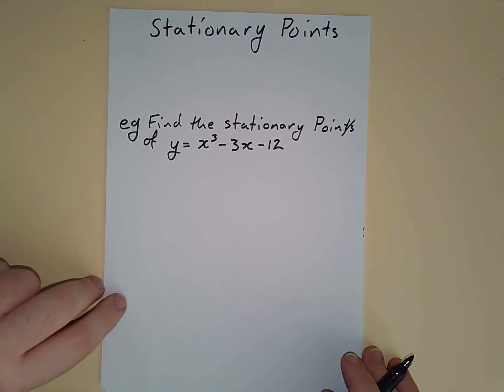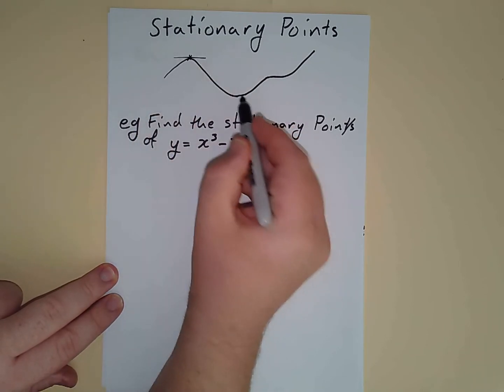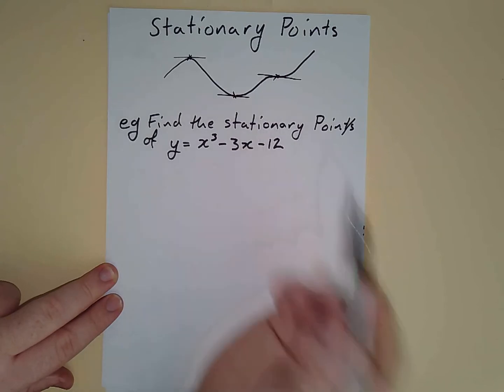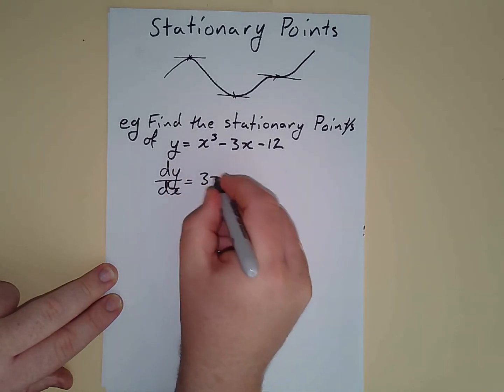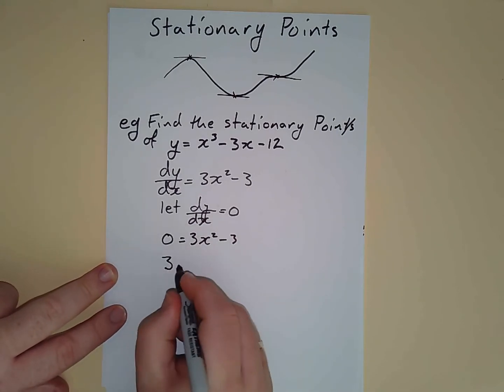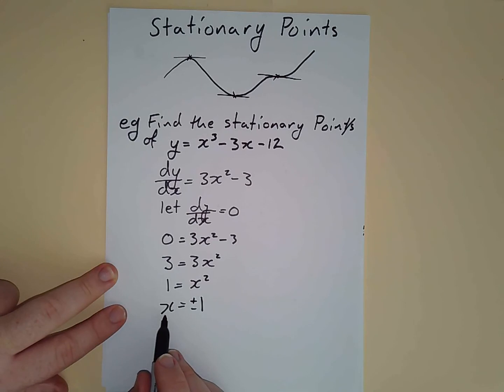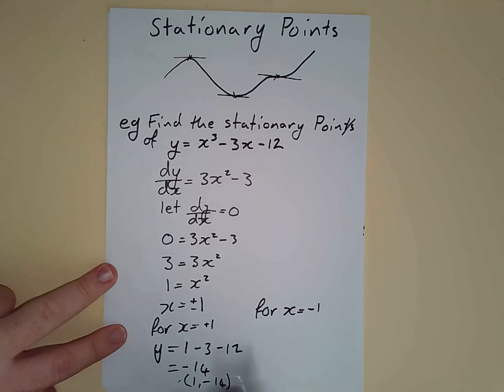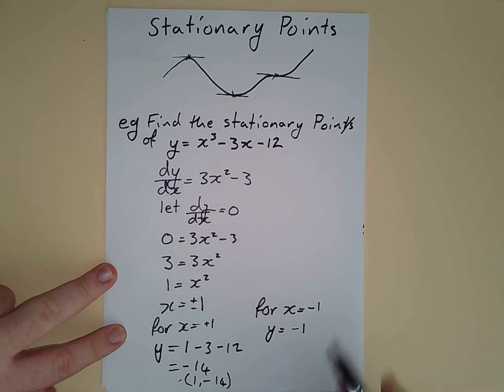Stationary Points part 1